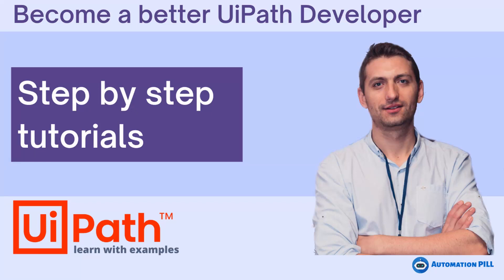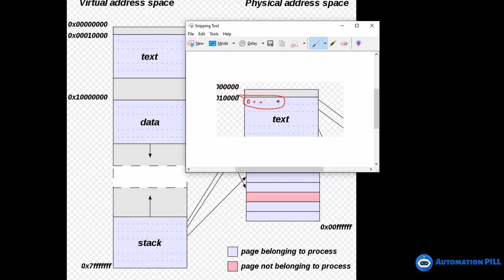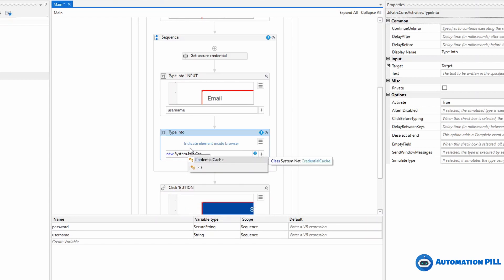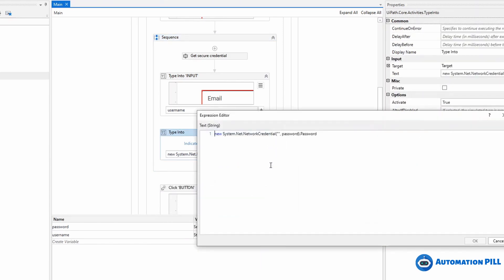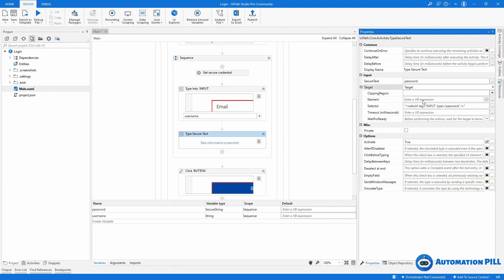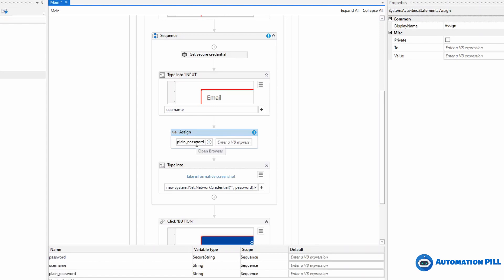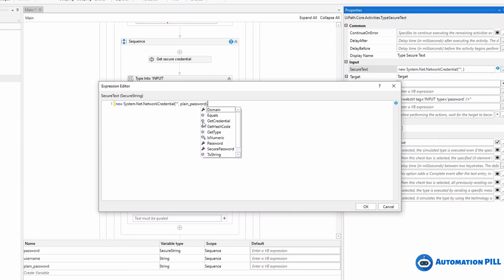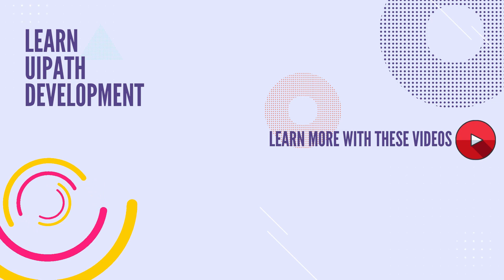UiPath how to convert SecureString to String and vice-versa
Do you know how you can make conversions from SecureString? In this video, i will show you how you can convert the SecureString to String and String to SecureString in UiPath.